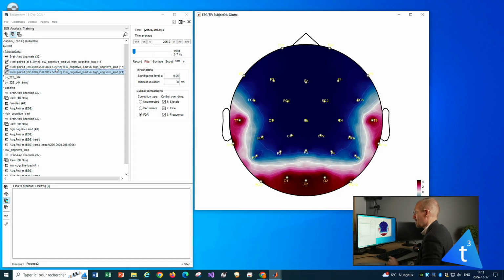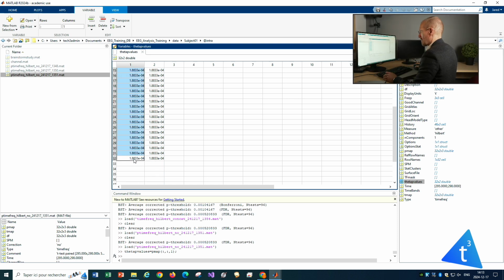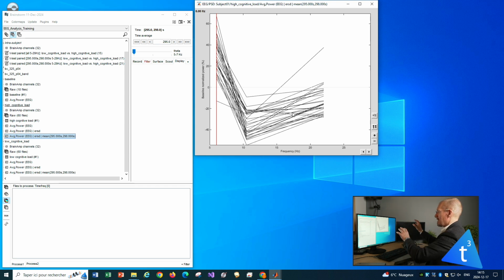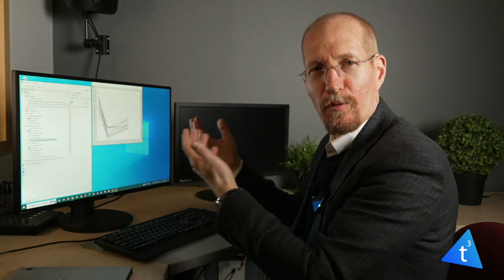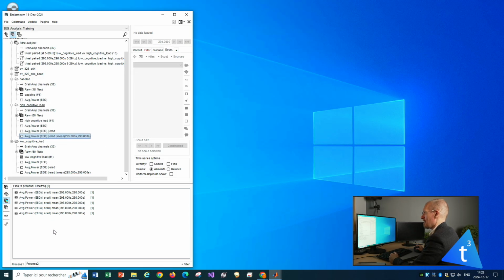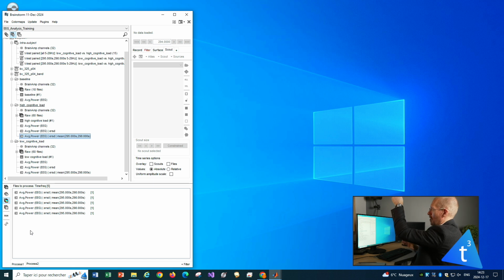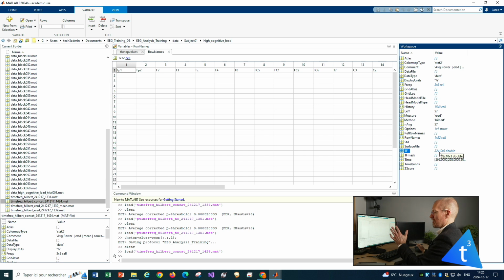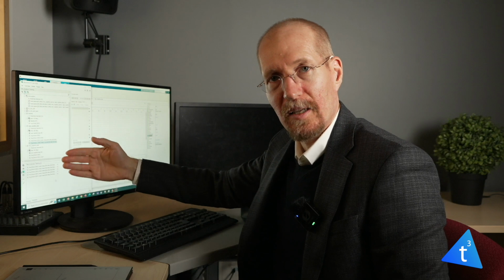Tech3lab Tutorials: Conclusion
Learn the basics of EEG analysis with Dr. Jared Boasen, Associate Researcher at Tech3Lab, through this engaging video series.